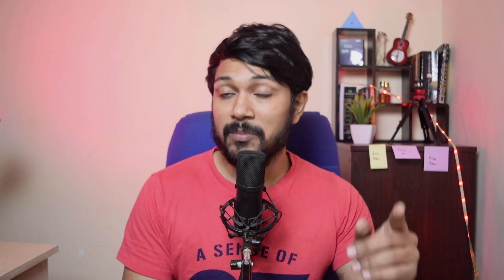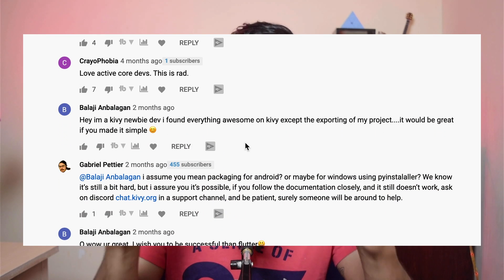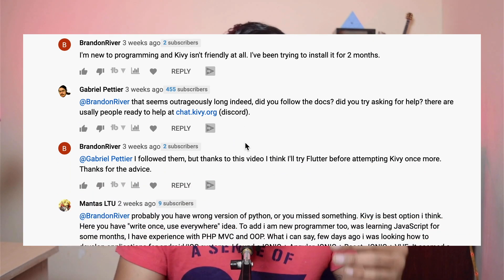Flutter Vs Kivy for Absolute Beginners | What to Choose? Complete Analysis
Are you an absolute beginner when it comes to programming? Confused between what to choose for Mobile App development?
In this video, I explain what to choose when it comes to complete beginners in Mobile App Development.

Segments
0:00 - Intro
0:52 - Target Audience
1:20 - Based on Previous Experience
3:15 - Best for Prototyping
4:12 - Multiple OS
6:05 - Easy Learning Curve
7:48 - Final Verdict
9:27 - Simple Roadmap for Beginners
10:30 - Outro

⭐ Tags ⭐
- Coder Monk